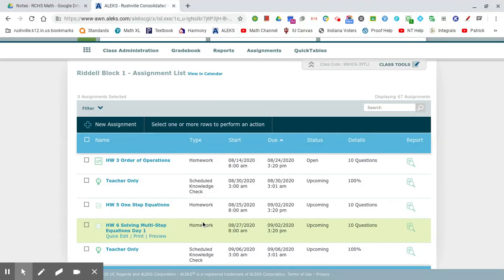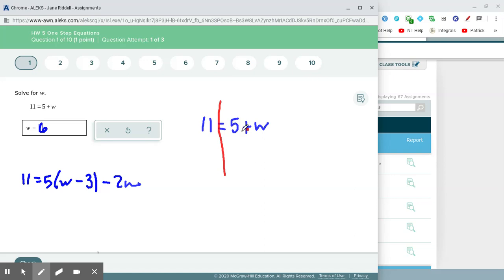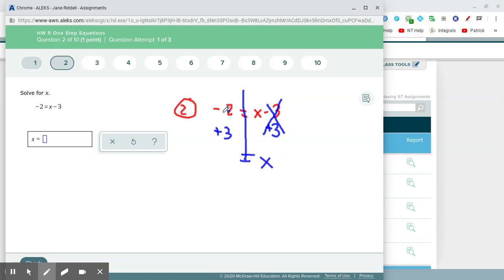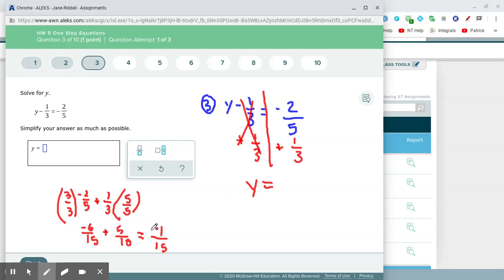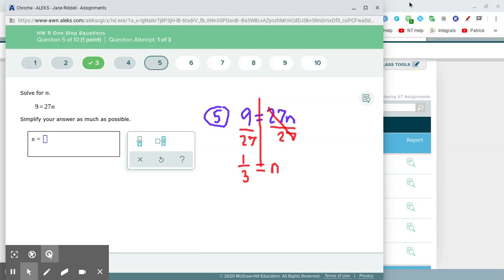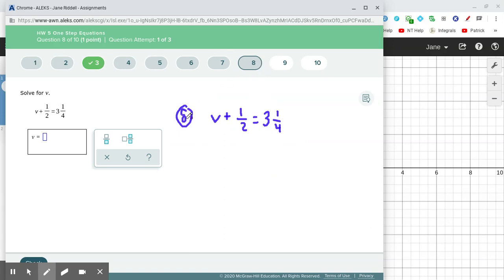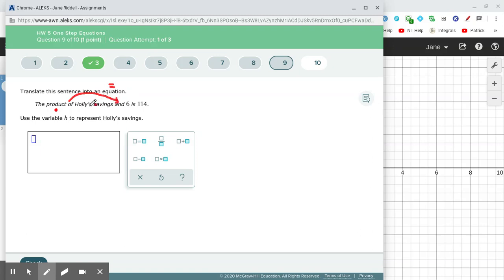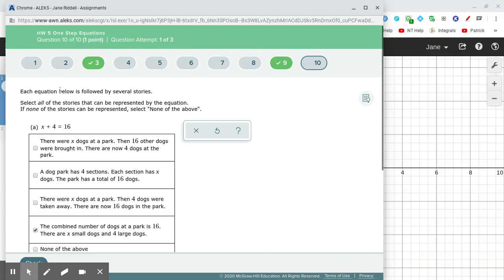Algebra 1 Notes 2 - Solving One-Step Equations